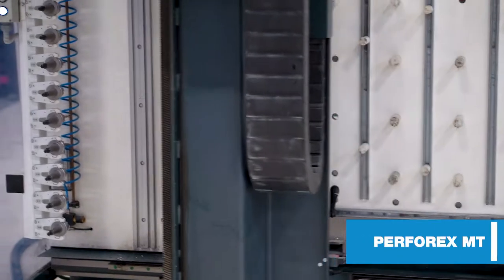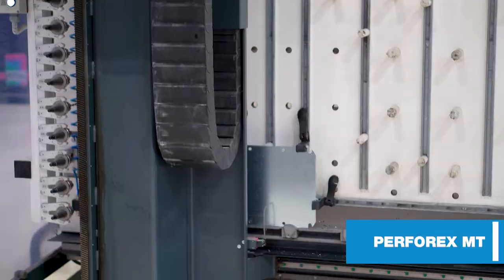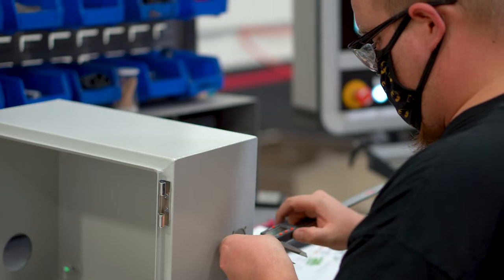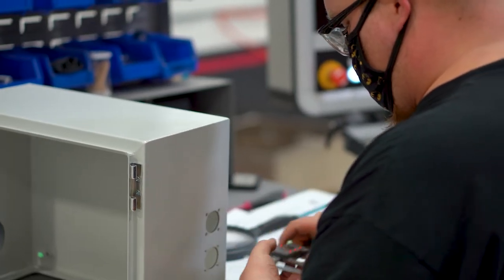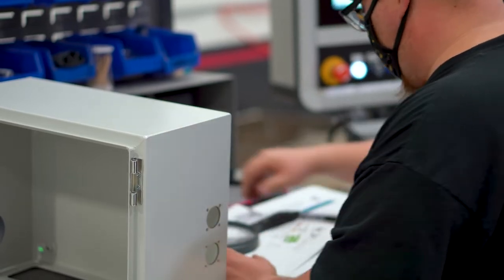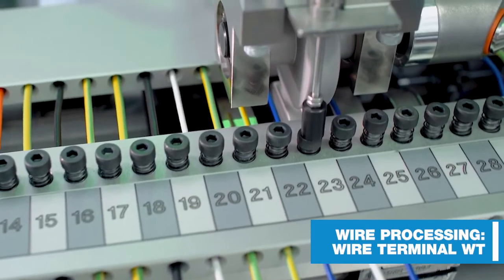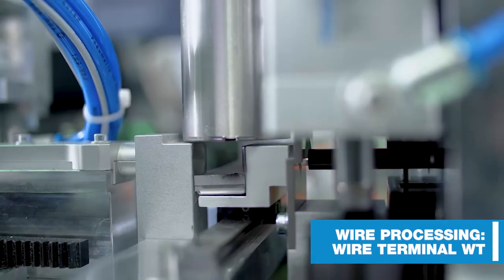Automation and Control Systems, LLC Digitalizes Panel Modification and Wire Processing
Automation and Control Systems, LLC (ACS) was facing a handful of common yet critical challenges in modifying, assembling, and wiring industrial panels. Partnering with Rittal and our Rittal Automation Systems (RAS) suite of panel and wire modification machines helped them reduce labor costs by 75%, and gave ACS the capability to facilitate multiple tasks simultaneously while still ensuring a high-quality end product for their customers.